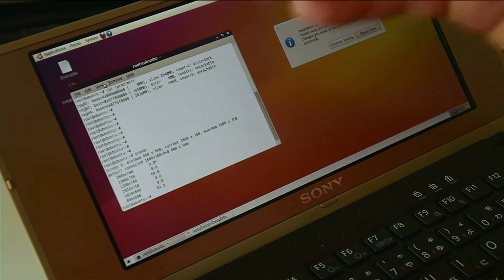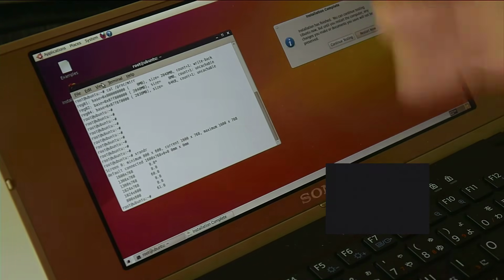1st Contact: Ubuntu for Intel GMA500 / Pulsbo on the Sony Vaio P!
Preparing for some more reverse engineering, ... the Intel GMA500 PowerVR Ad: Intel Atom & more @Amazon